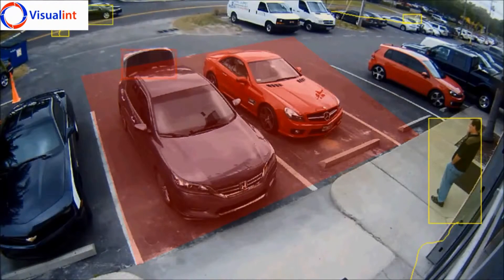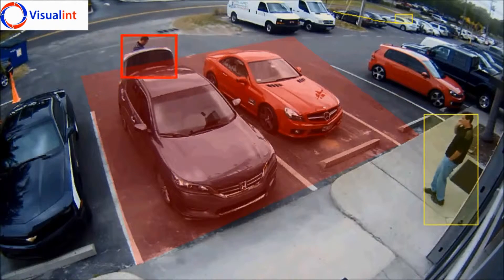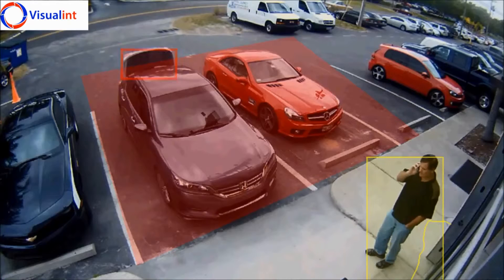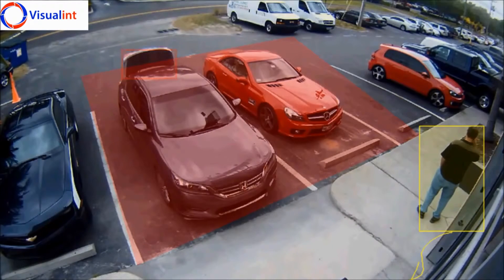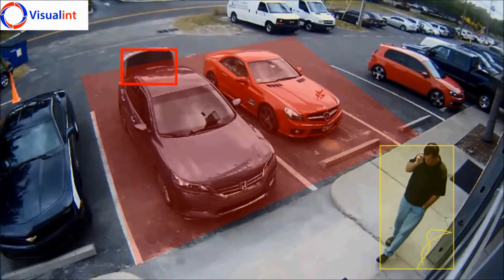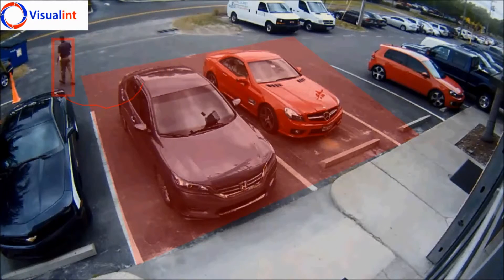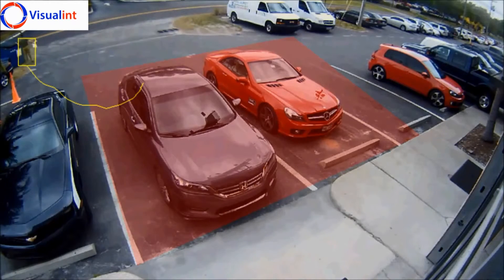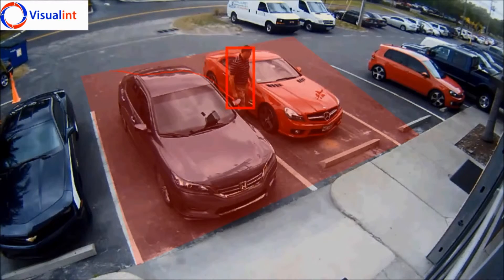Intelligent Video The Power of Visualint Standard Analytics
This video demonstrates the powerful standard analytic intelligence standard in every one of our tracking smart cameras.